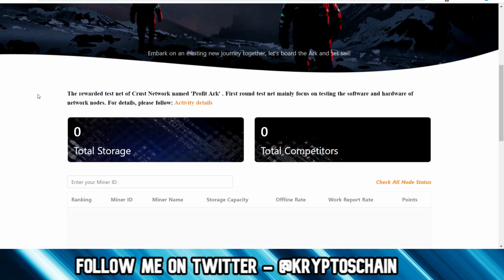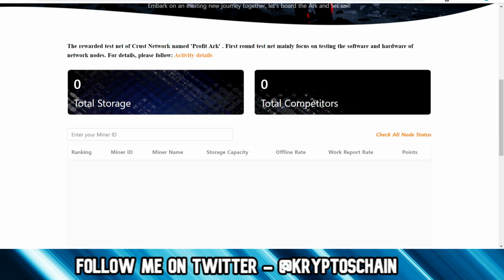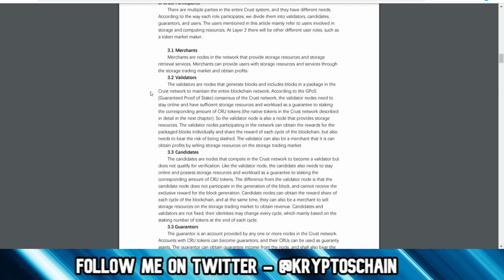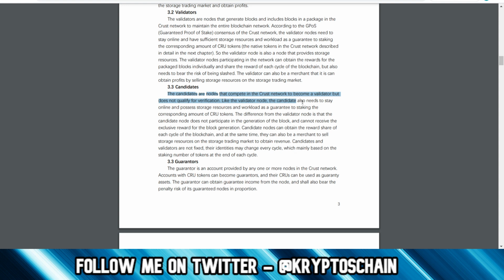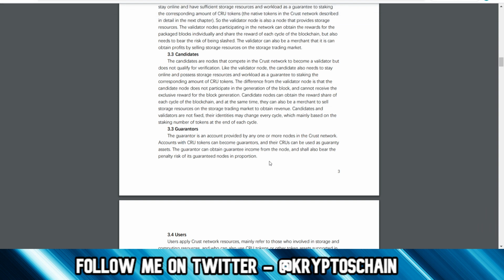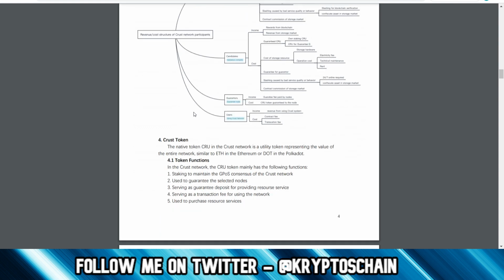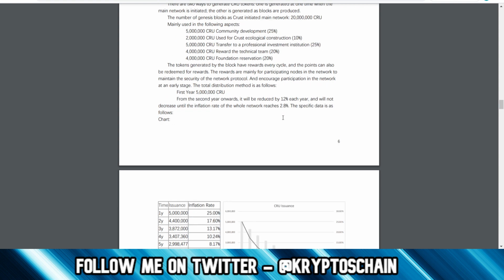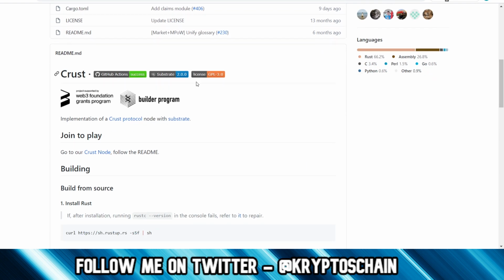Crust Network Explained | Decentralized Storage funded by Web 3 Foundation !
In this Cryptocurrency Review, I look at Crust Network (CRU) . The decentralized storage solution project funded by the Web 3 Foundation. They will be building on Substrate and also supporting the Polkadot ecosystem.

00:00 - Intro
02:26 - Roadmap
03:12 - Team
03:48 - Partnerships
04:23 - Liquidity Pools
04:55 - Testing Phase
05:17 - Funding
05:52 - CRU Token
06:40 - Economy Paper
12:23 - Tokenomics
14:09 - Github Development
14:57 - Final Thoughts

Keep your crypto safe with a Hardware Wallet !

Are your favorite crypto tokens or coins on Bibox ?